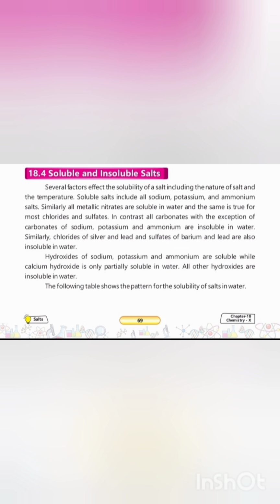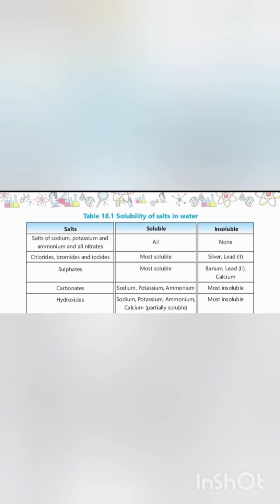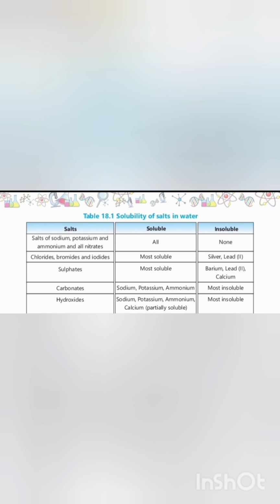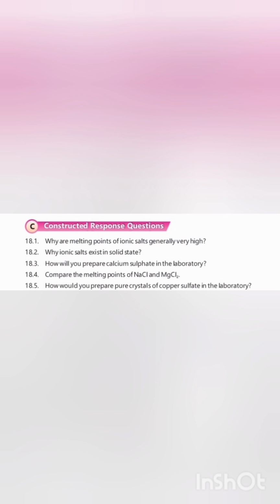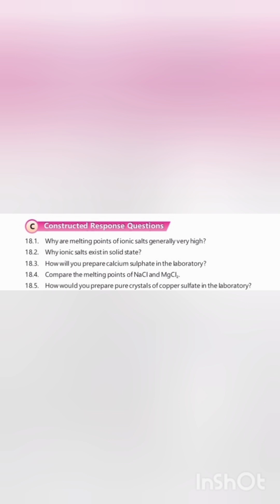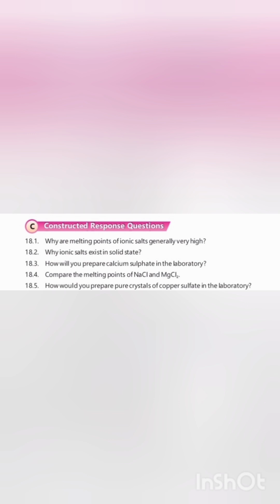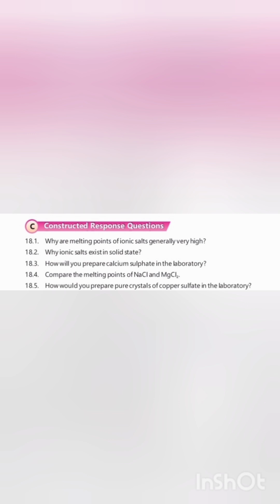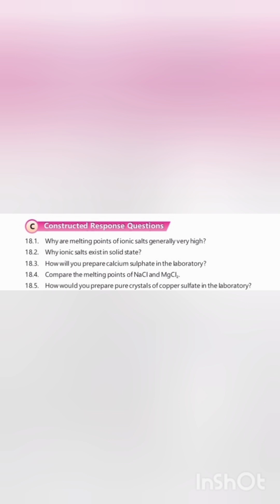Chapter 18 | Salt | Soluble and Insoluble Salts | Constructed Response Questions